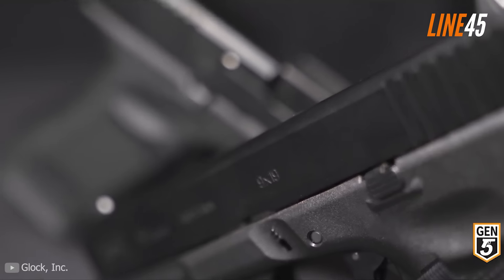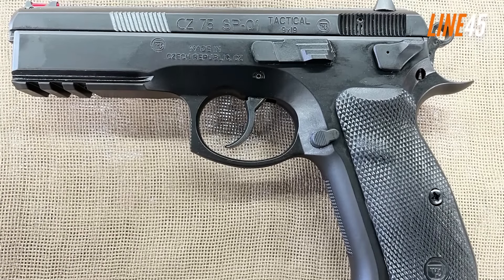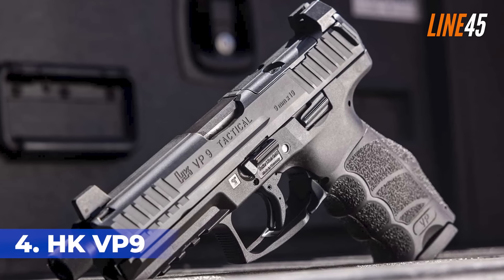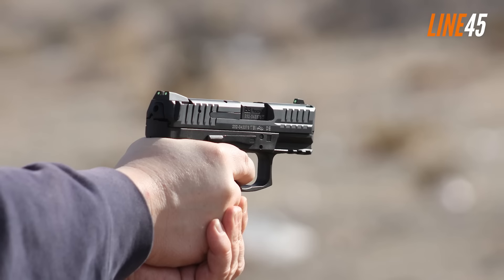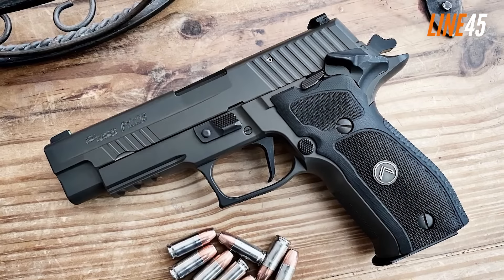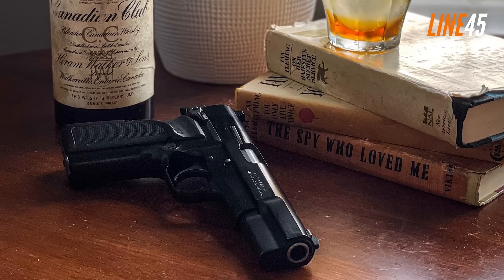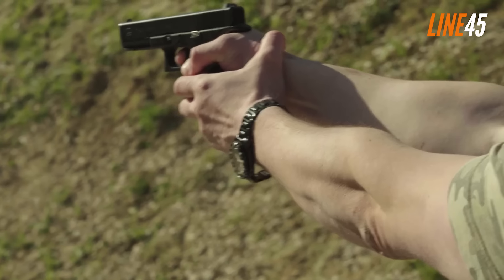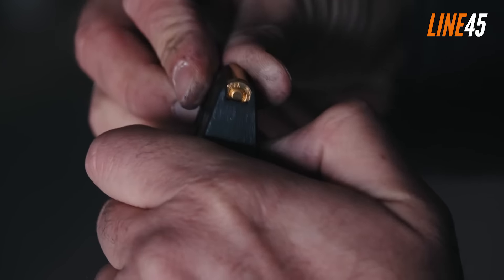TOP 5 Best 9mm On The Planet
The remarkable 9mm pistol is widely esteemed as one of the most versatile handguns in the world, appreciated by civilians and law enforcement alike for its exceptional applications in competitive, recreational, defensive, and military situations.

Undoubtedly, this handgun is a superior choice that outperforms other pistols with its dynamic capabilities. It comes as no surprise that new gun owners are often advised to acquire a 9mm, irrespective of their intended use. Remarkably, this firearm is remarkably user-friendly right out of the box, boasting uncompromised reliability and an impressive amount of firepower to boot.

In this day and age, a plethora of gun manufacturers have developed their own take on the beloved 9mm pistol, offering an array of diverse sizes, features, and abilities. Yet, it can be difficult to distinguish which are the most durable, user-friendly, and exceptionally accurate options right from the start. This is where I come in and assist you with your selection.

0:00 Intro
1:34 CZ 75 SP-01 Tactical
3:31 HK VP9
5:21 SIG P226
7:25 BROWNING HI POWER
9:42 GLOCK 19